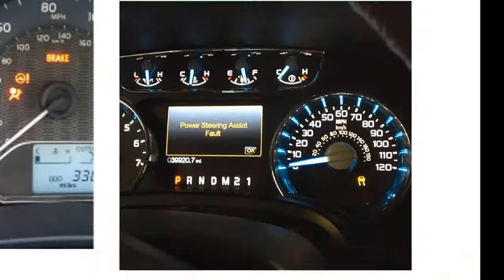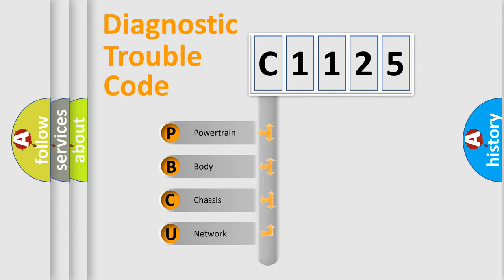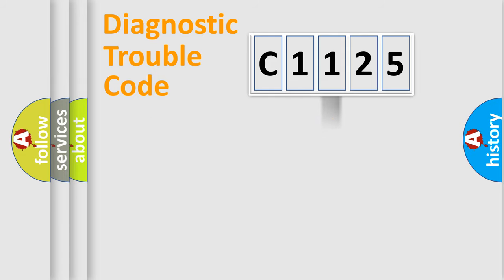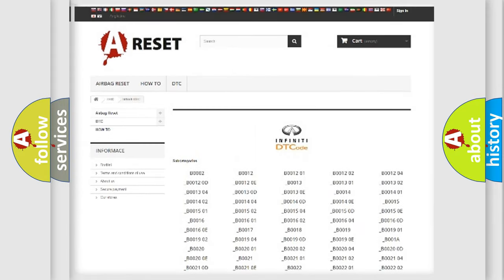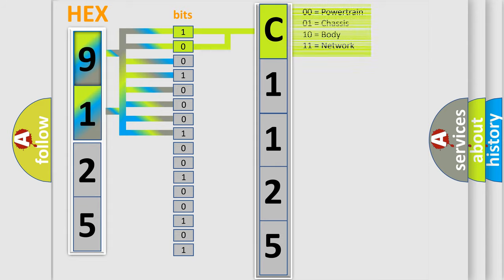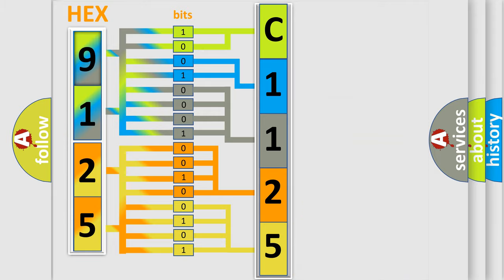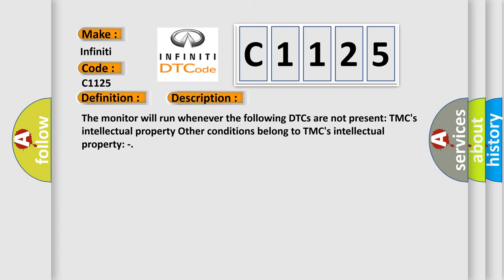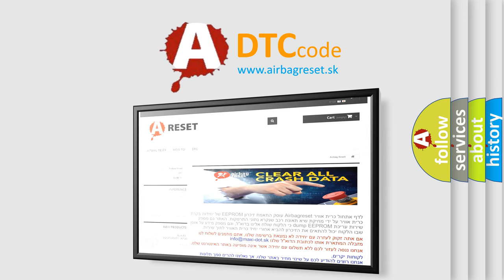DTC Infiniti C1125 Short Explanation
Contents:
0:21 Basic DTC analysis according to OBD2 protocol standard.
1:48 Insight into programming
2:58 A diagnostically understandable description of the Diagnostic Trouble Code
3:05 Basic error definition

Make
Infiniti
Code
C1125
Definition
Hybrid Battery Voltage Sensor All Circuits Low
Description
The monitor will run whenever the following DTCs are not present TMC's intellectual property Other conditions belong to TMC's intellectual property -
Cause
 Battery smart unit HV battery assembly